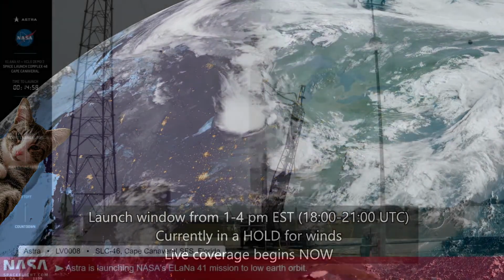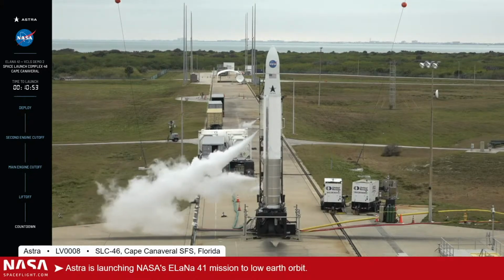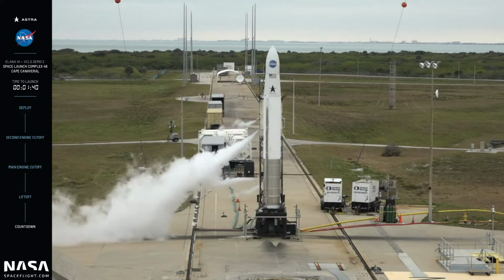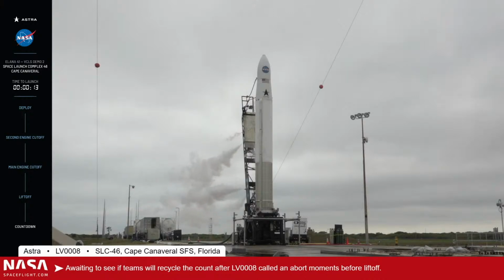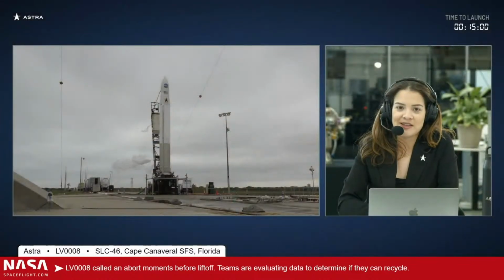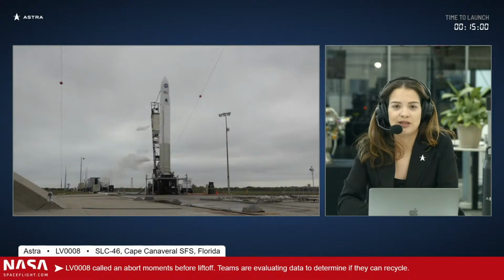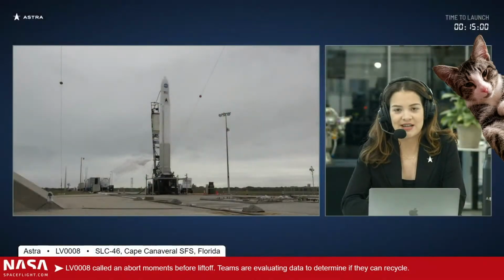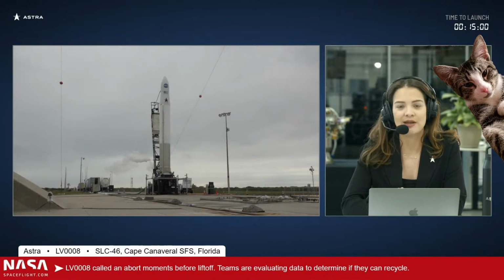ABORT: Astra launch aborted at T-0 after ignition (7 Feb 2022)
Final countdown begins at 22:54. This is a replay of the live stream.
This launch aborted at T - 0 due to a "minor telemetry issue".

Launch window: 1:00 - 4:00 pm EST (18:00 - 21:00 UTC)
Launch site: Space Launch Complex 46, Cape Canaveral SFS, Florida
Destination: Low Earth Orbit
A commercial small satellite launch vehicle developed by Astra will launch the ELaNa 41 mission, with four small experimental CubeSats developed by NASA and U.S. universities. The payloads include the BAMA 1 CubeSat, the Ionospheric Neutron Content Analyzer, QubeSat, and a mission called R5-S1. The CubeSats were selected for launch by NASA through the agency’s Venture Class Launch Services program. Delayed from Jan 17, 18, 30. Scrubbed Feb 5 due to a "range asset out of service" issue. Delayed from Feb 6.

Thanks to NASASpaceflight and Chris Bergin for the coverage.

Intro video courtesy efeuEntertainment using Space Engine